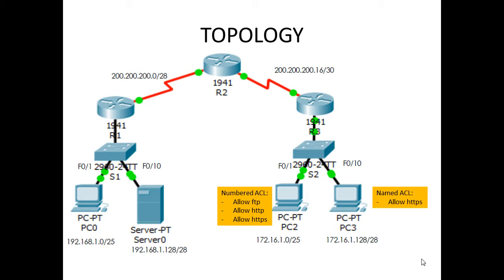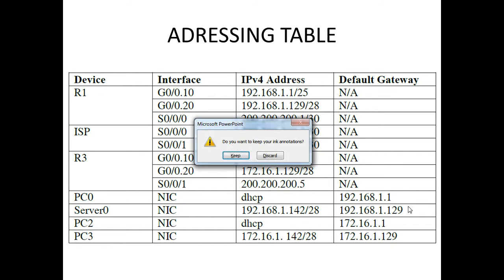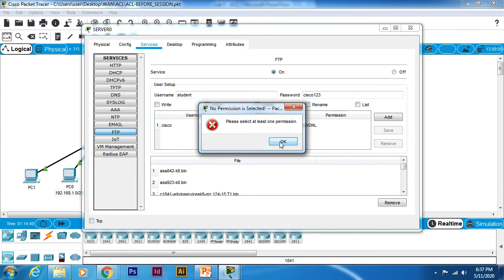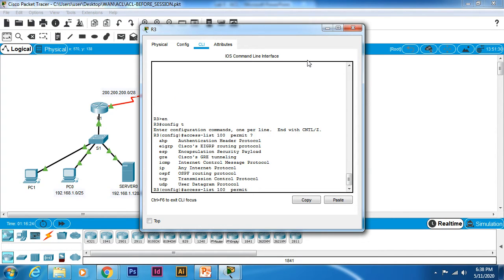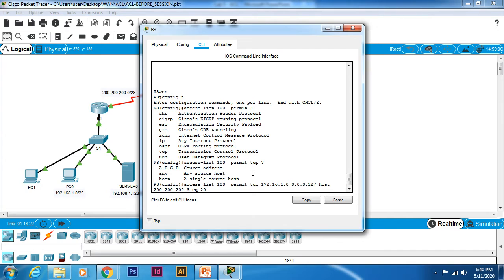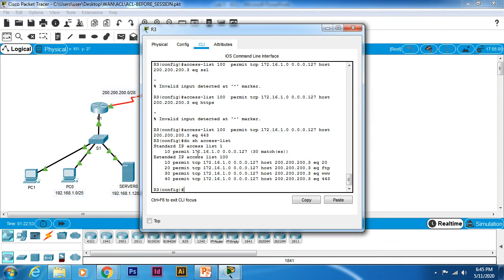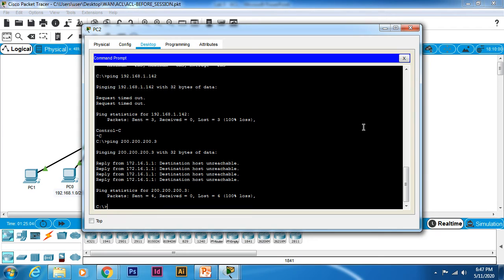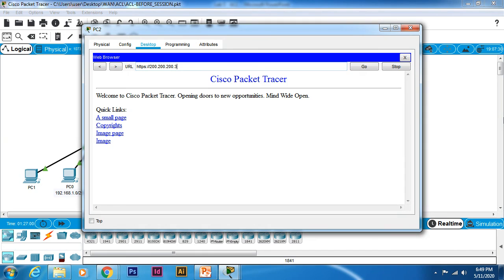LAB 7 (PART 1): CONFIGURING EXTENDED NUMBERED ACL